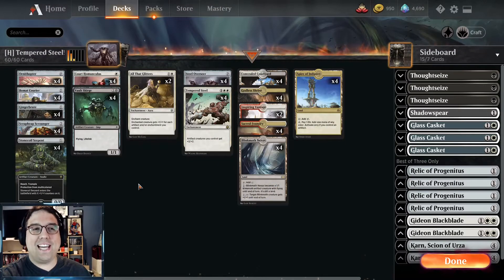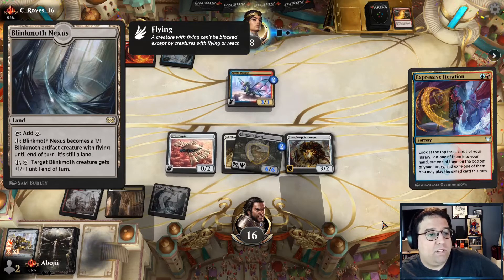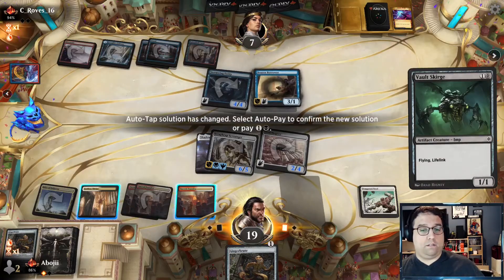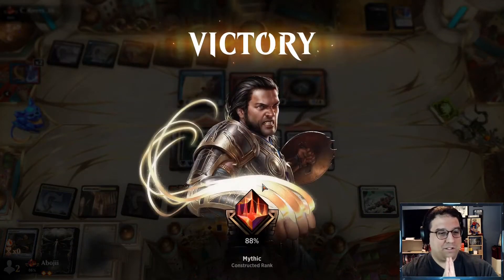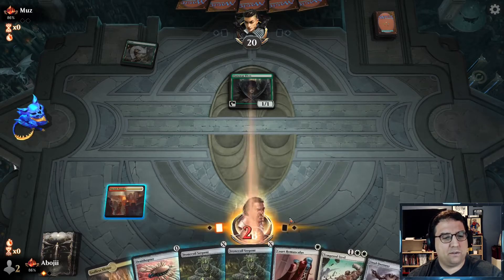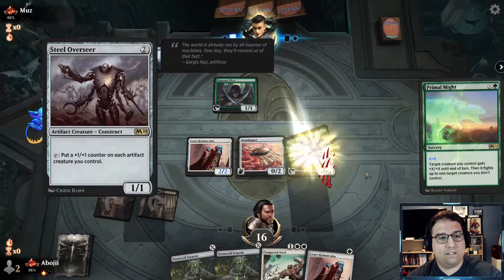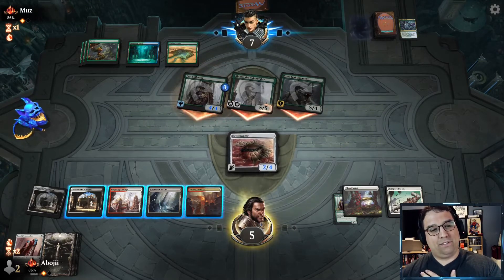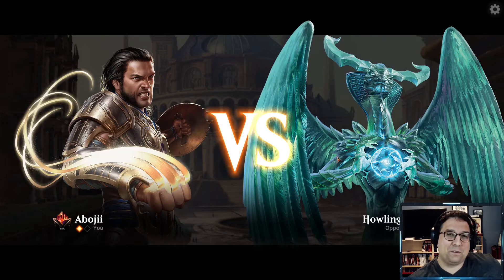[MTG Arena] Historic - Tempered Steel Ver2 (Bo3) Now With More Homunculus and Skirge!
More Historic Anthology stuff.  Court Homunculus and Vault Skirge fit perfectly into the Tempered Steel deck.  They should help with more threats, but will the deck be able to compete with all the broken stuff that happens in historic?!

Timestamps:
0:00 - Intro
2:25 - vs. Izzet Prowess (Match 1)
16:03 - vs. Simic Stompy (Match 2)
31:23 - vs. Temur Flash (Match 3)
42:01 - vs. Mardu Reanimator (Match 4)
47:21 - Closing Thoughts